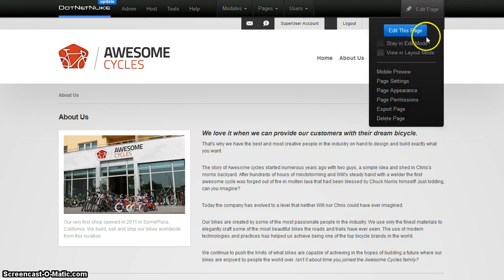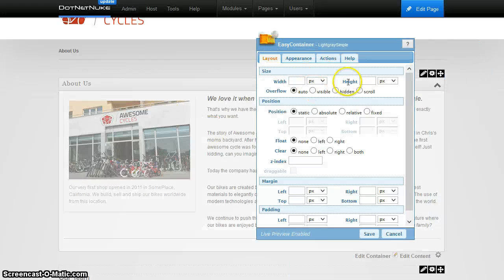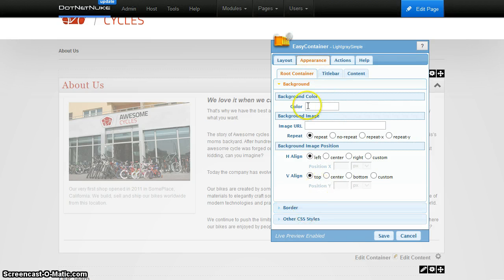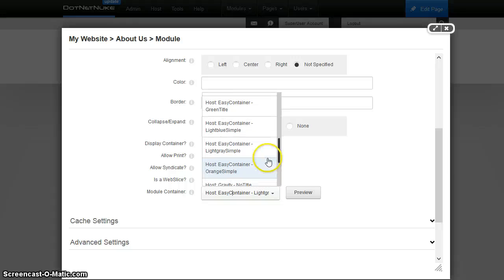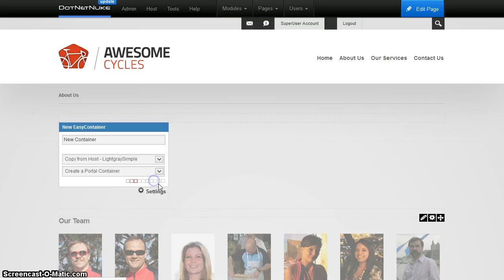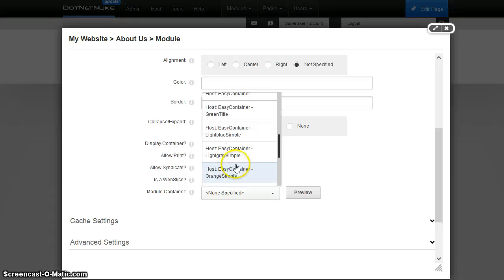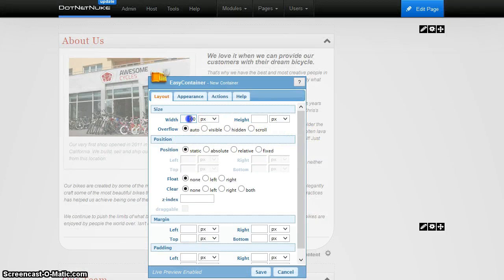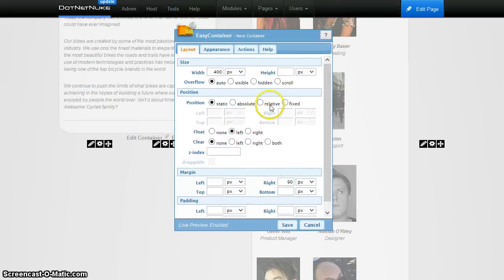Getting Started With Easy Container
Easy Container is a DNN extension that makes it really easy to create and edit containers from a popup with live preview.